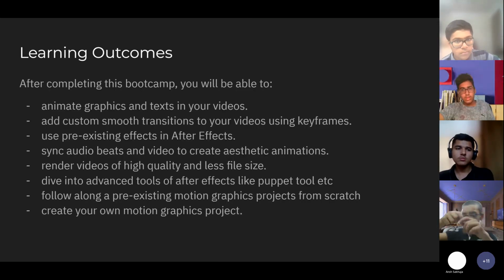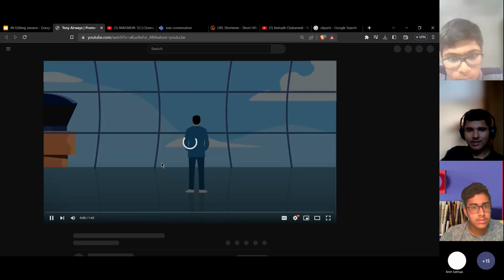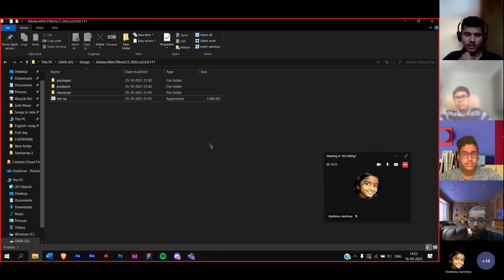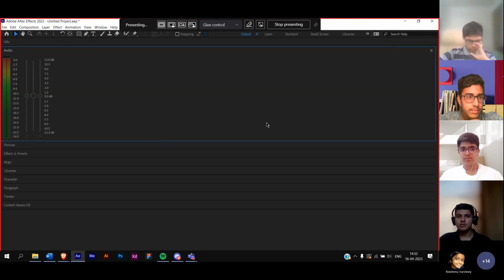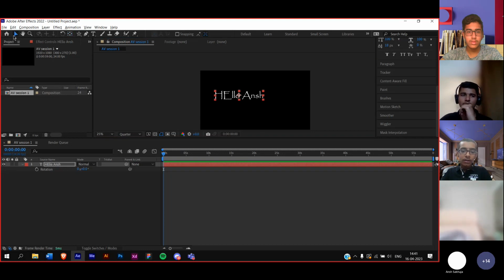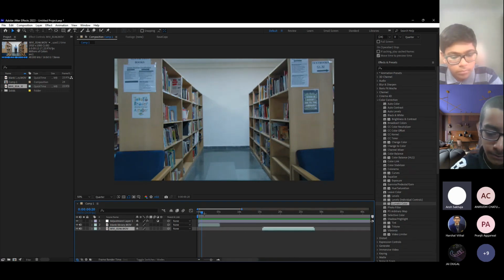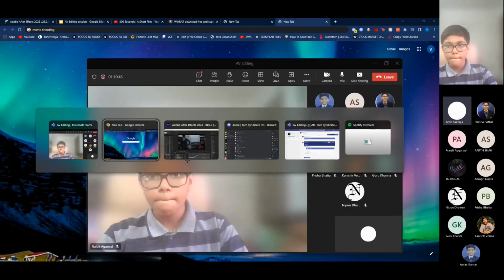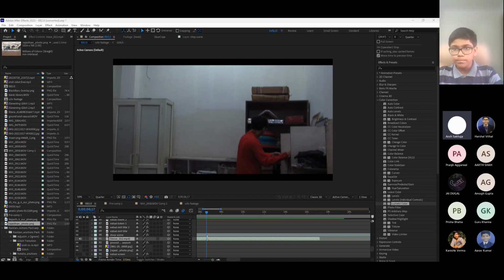AV Editing - Workshop 1